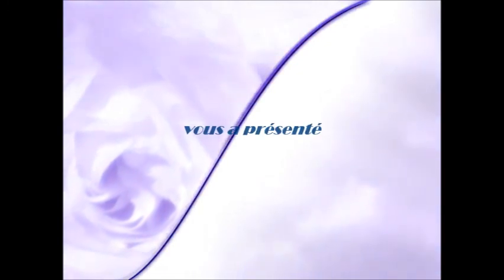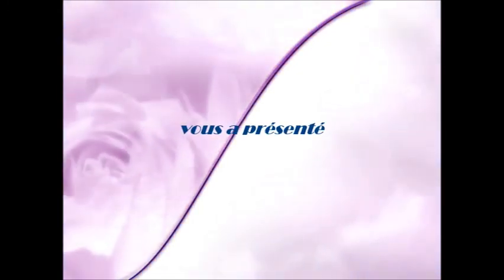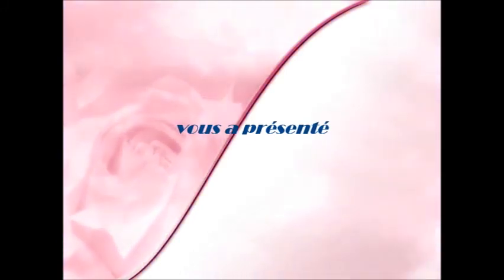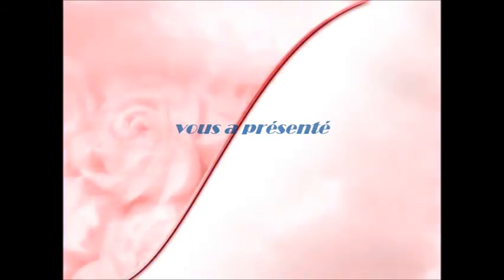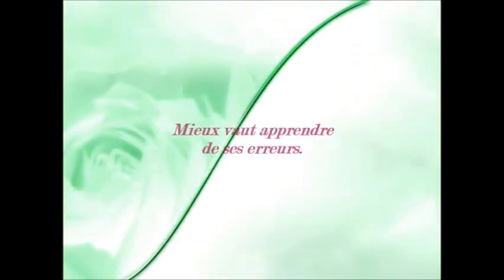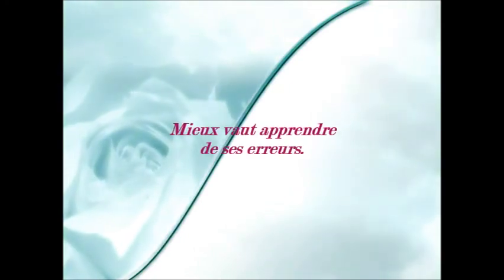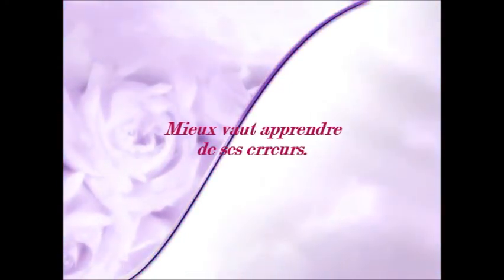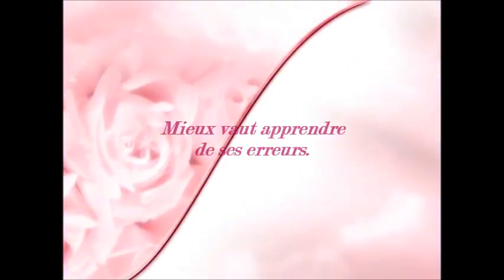Mieux vaut apprendre de ses erreurs